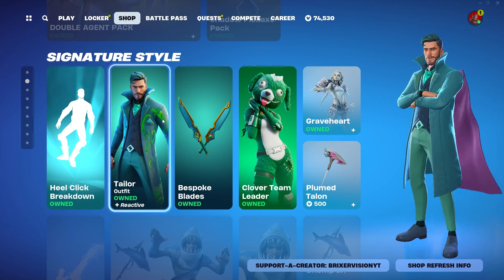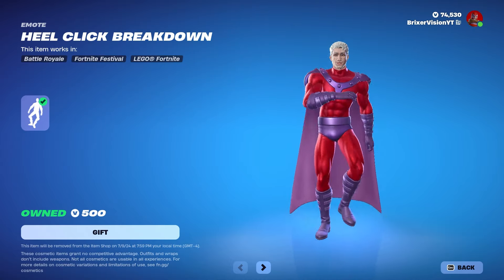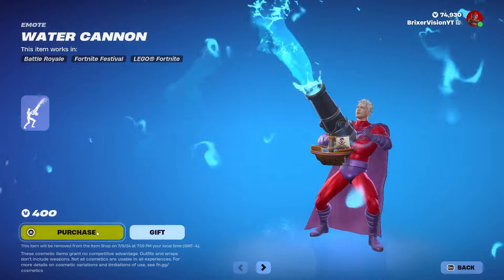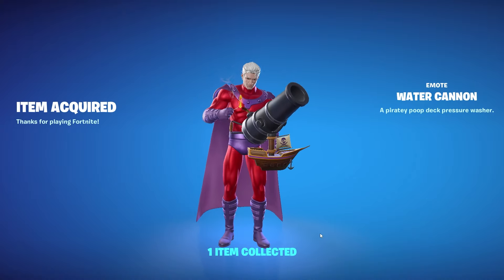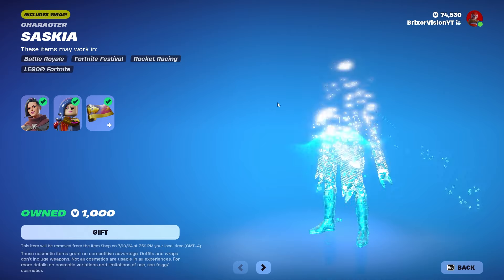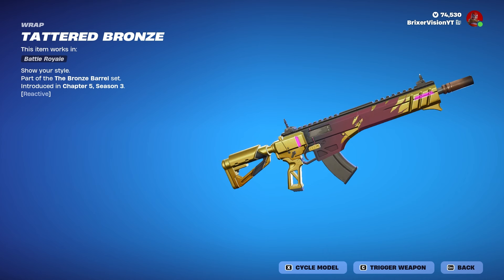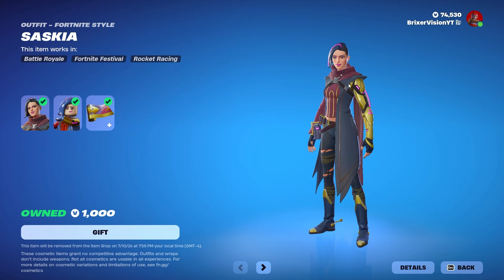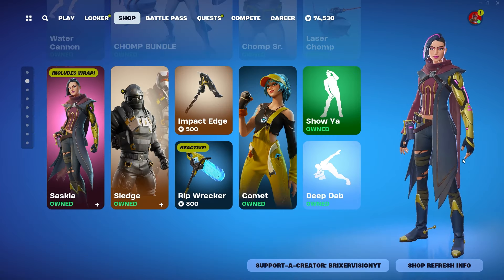Purchasing SASKIA AND 2 NEW EMOTES IN FORTNITE!